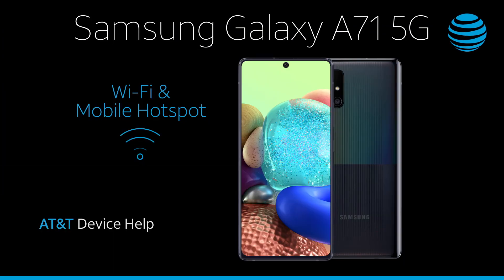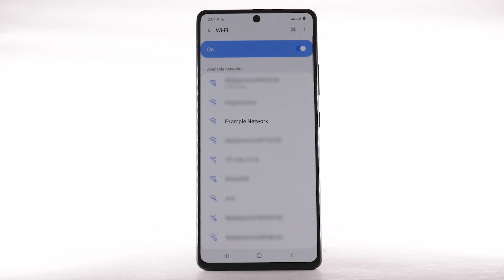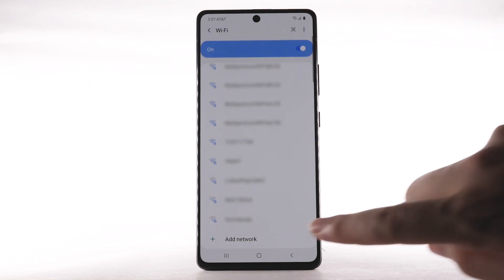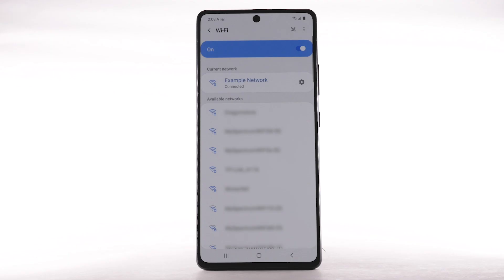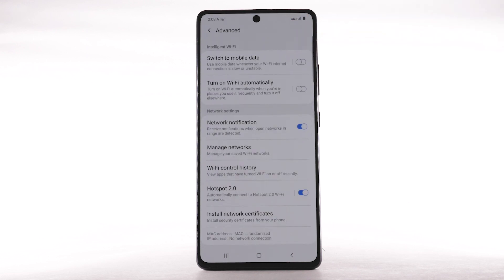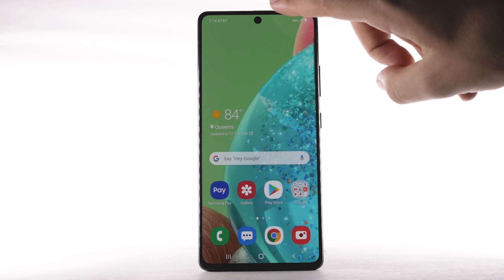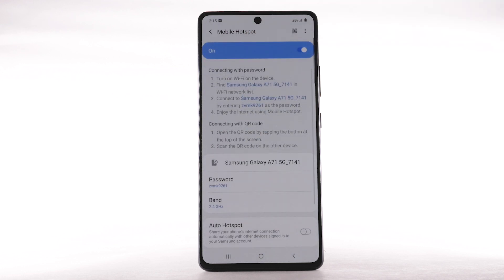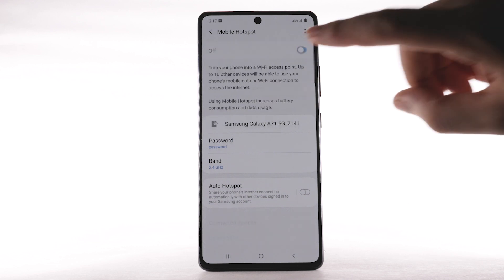Learn How to Set Up Wi-Fi & Mobile Hotspot on Your Samsung Galaxy A71 5G | AT&T Wireless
Learn how to set up a personal hotspot and share the data connection on the Samsung Galaxy A71 5G.

Turn Wi-Fi On & Off:
Connect to a Wi-Fi Network:
If necessary, enter the network
password, select "Connect".
"Add network".
and password,
if necessary, to continue,
select "Save".
Data transmitted
then select "Advanced",
Create a Mobile Hotspot:
or MobileShare.
select "Connections".
Select "Mobile Hotspot
and Tethering",
select the Mobile Hotspot switch
to turn it on.
To change your Mobile
Hotspot settings,
then select
under Connected Devices.
To turn off Mobile Hotspot,
select the
Mobile Hotspot switch.
♪AT&T jingle♪